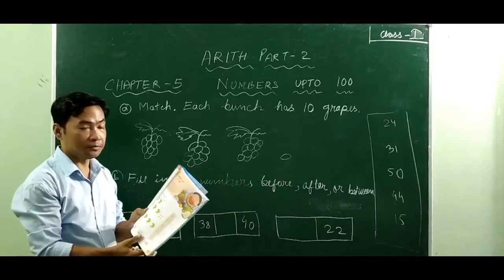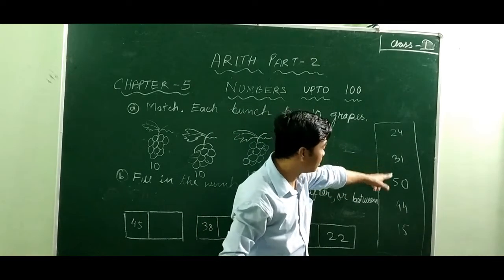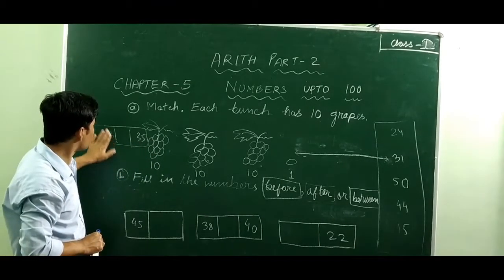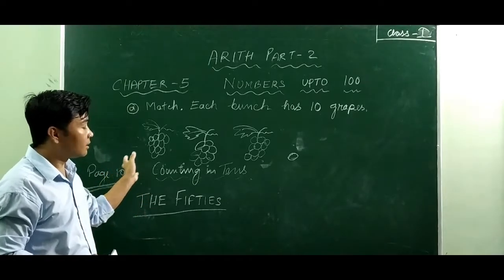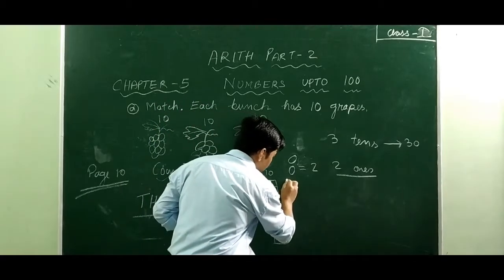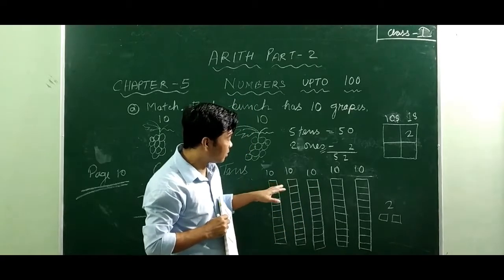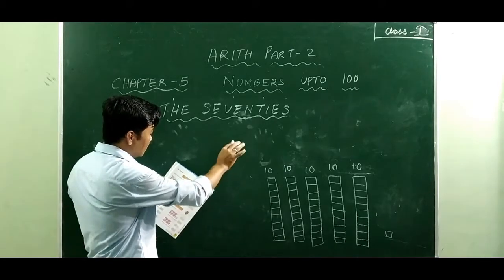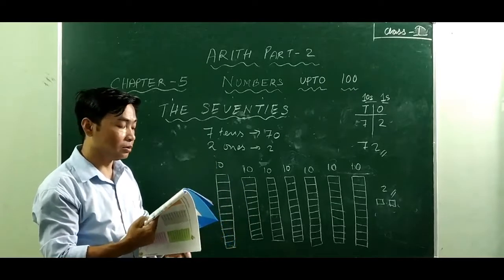CLASS 1 | MATHEMATICS | NUMBERS UPTO 100